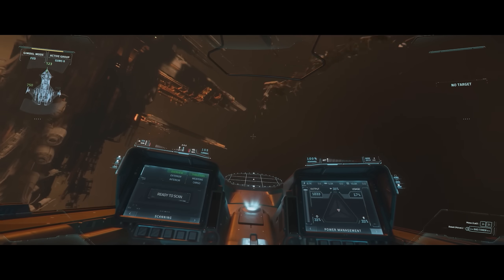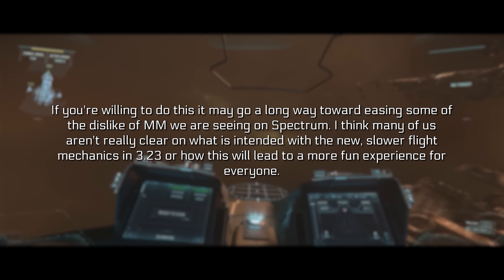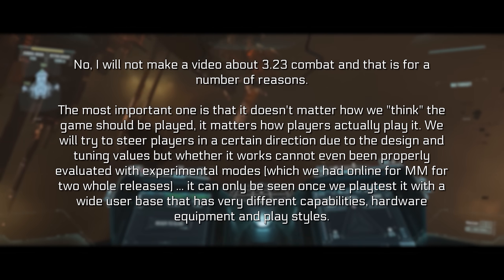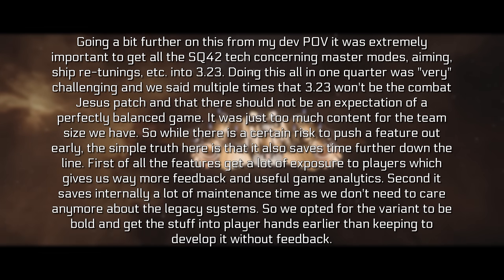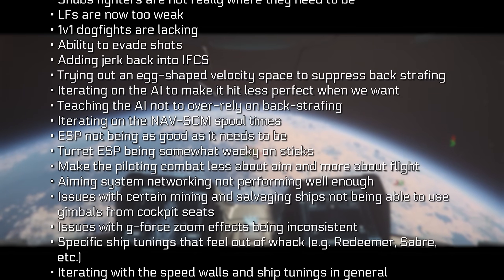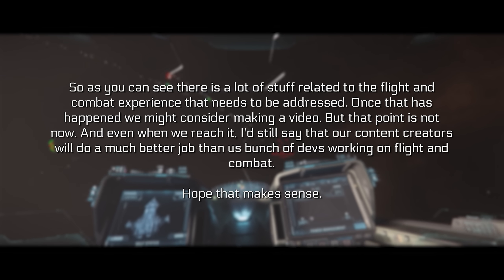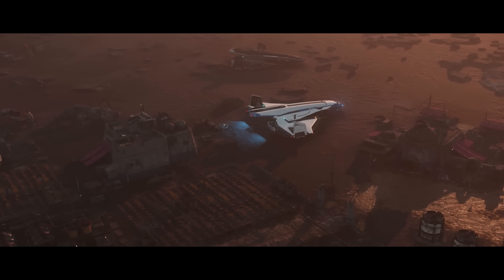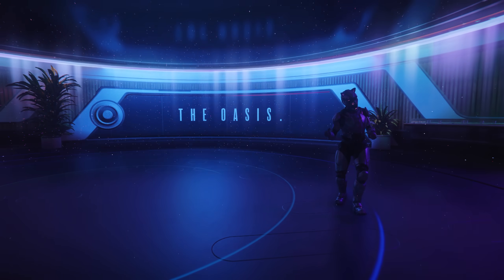Star Citizen Master Modes Drama - CIG Happy With Progress BUT Not Happy Overall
Star Citizen Master Modes Drama - CIG Happy With Progress, Not Happy Overall
LATEST STAR CITIZEN PATCH ALPHA 3.23 OPEN PTU

00:00 - CIG Master Modes Response
07:30 - Alpha 3.23 Live Update
09:20 - New Sub Items
11:00 - What Do You Think?